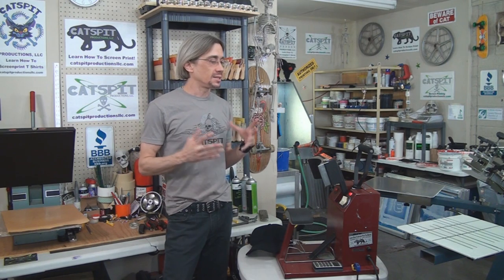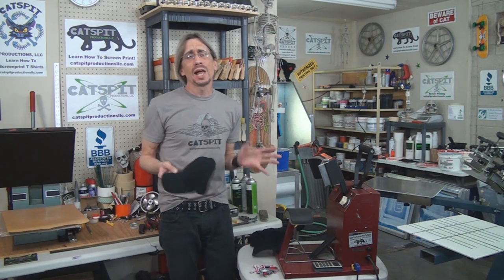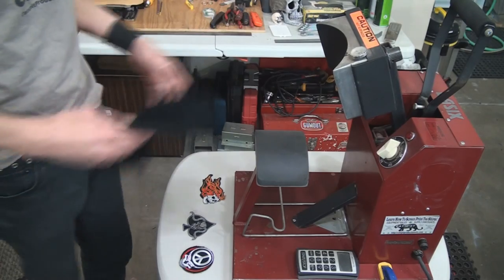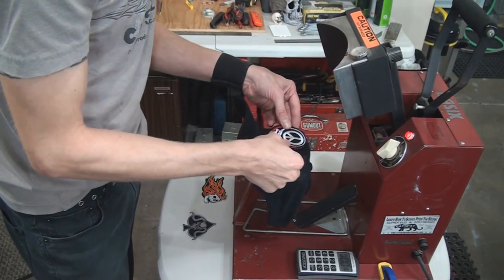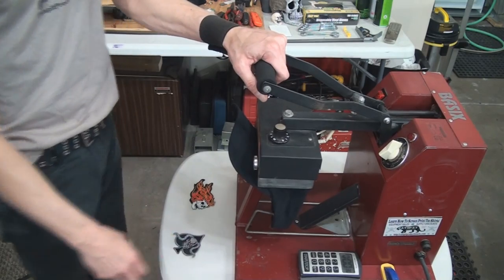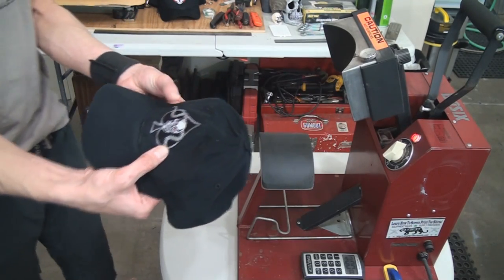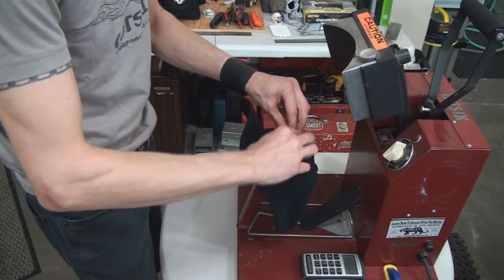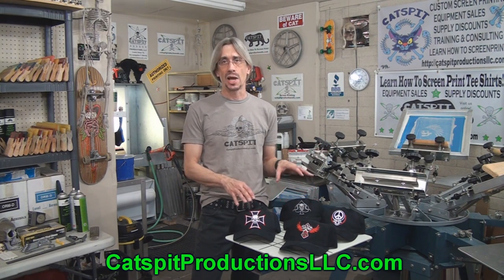Do It Yourself Baseball Caps: Heat Pressing Hat Patches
This is an educational screen printing video about heat pressing pre made embroidered patches onto baseball caps. In this tutorial video you'll get to see how you can purchase novelty heat press patches and apply them to all types of hats and baseball caps. You'll also learn about the special cap heat press you'll need in order to do so. This very cool video gives you a complete rundown on the materials, equipment and the process by which novelty designs can be heat transferred to any head wear item. Jonathan gives you his usual casual explanation of the process with some humor as well. It's a very informative and entertaining video and it's a great way to make ball caps that you can sell right out of the trunk of your car. Who doesn't love the classic American baseball cap? If you're looking for a way to make a little money on the side then this video is a must see. Learn how to screen print for fun or for profit and save on screen printing supplies with Catspit Productions, LLC!